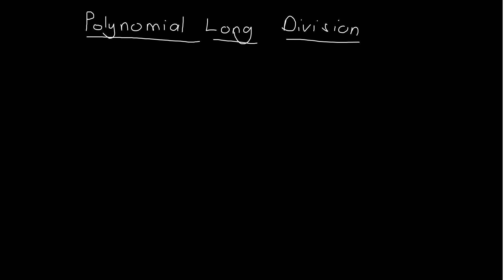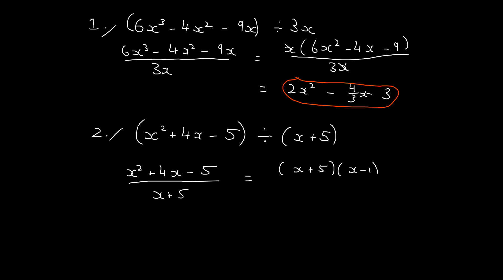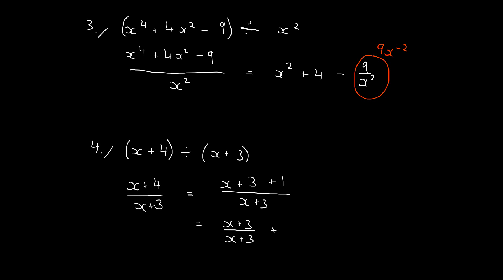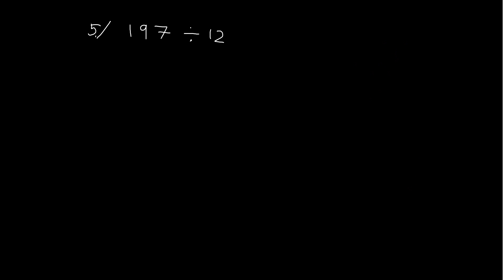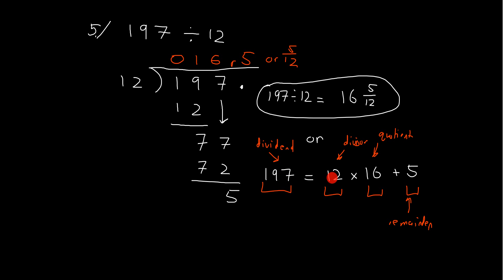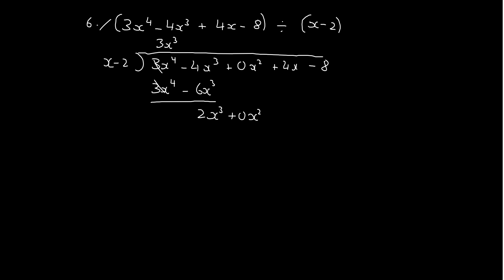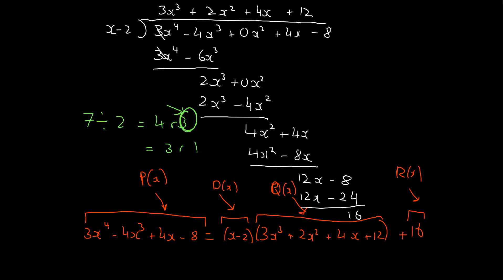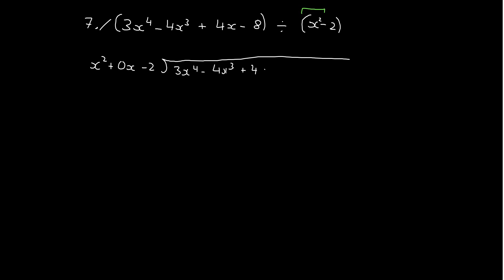Polynomial Long Division